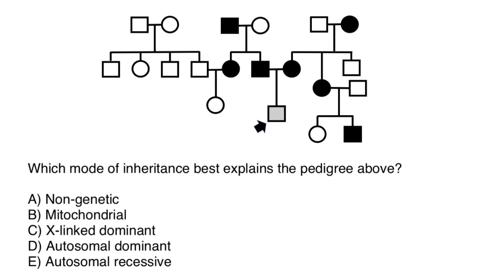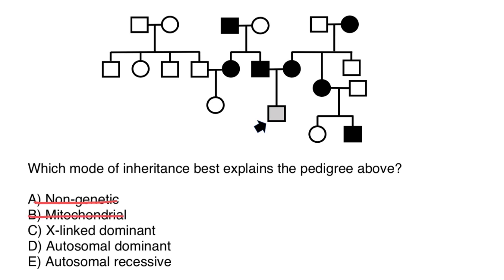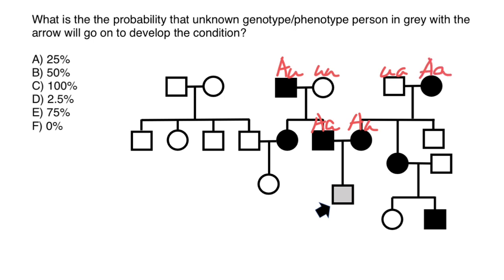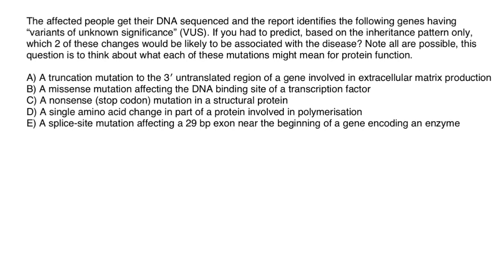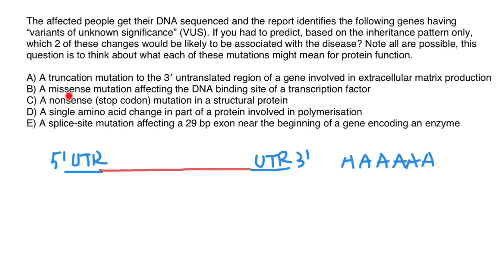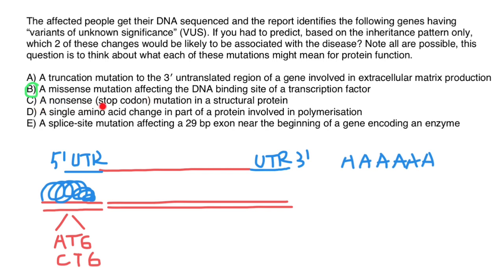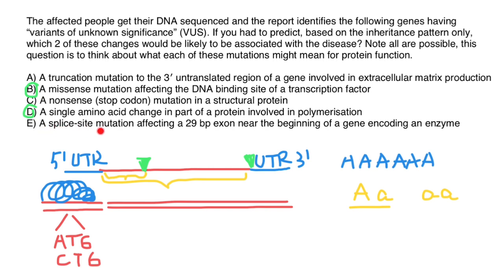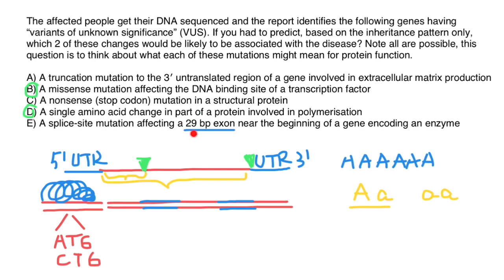How to find mode of inheritance of genetic disorder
Genetic disorders are complex conditions that arise from alterations in an individual's DNA, often leading to various health challenges. Among these disorders, dominant genetic disorders hold a unique place due to their distinct inheritance patterns and potential impact on affected individuals and their families. In this article, we will delve into the world of dominant genetic disorders, exploring what they are, how they are inherited, notable examples, and the implications they carry.

Dominant Genetic Disorders: A Brief Overview

Dominant genetic disorders are conditions caused by mutations in a single gene, where the presence of just one copy of the mutated gene is sufficient to express the disorder. Unlike recessive disorders, where two copies of the mutated gene are necessary for manifestation, dominant disorders can exert their effects even when only one parent passes on the mutated gene. This means that if an individual inherits a mutated gene from either parent, they are at risk of developing the disorder.

Modes of Inheritance
Understanding the inheritance patterns of dominant genetic disorders is crucial for appreciating their prevalence and transmission. The key points to note include:

Autosomal Dominant Inheritance: Most dominant disorders follow autosomal dominant inheritance, meaning the affected gene is located on one of the non-sex chromosomes (autosomes). Affected individuals typically have an affected parent and have a 50% chance of passing the disorder to each of their children.
Variability in Expression: While dominant disorders may seem straightforward, their expression can vary widely among affected individuals. This variability is influenced by factors such as the specific mutation, environmental influences, and genetic modifiers.
Notable Examples of Dominant Genetic Disorders

A variety of dominant genetic disorders exist, each with its own set of symptoms and implications. Some well-known examples include:

Huntington's Disease: A neurodegenerative disorder characterized by progressive motor dysfunction, cognitive decline, and psychiatric symptoms. Symptoms typically emerge in adulthood, causing a significant impact on both the affected individual and their family.

Marfan Syndrome: A connective tissue disorder that affects various body systems, including the cardiovascular, skeletal, and ocular systems. Individuals with Marfan syndrome may have long limbs, aortic aneurysms, and other associated features.

Achondroplasia: The most common form of dwarfism, achondroplasia affects bone growth and development. Individuals with this disorder have short stature, disproportionately short arms and legs, and other characteristic features.

Familial Hypercholesterolemia: A condition characterized by elevated levels of cholesterol in the blood due to mutations in genes that regulate cholesterol metabolism. This increases the risk of cardiovascular diseases at an early age.

Diagnosis, Management, and Research

Diagnosing dominant genetic disorders often involves clinical evaluation, genetic testing, and family history assessment. Advances in genetic testing have facilitated earlier and more accurate diagnoses, enabling individuals to make informed decisions about their health.

Management strategies for dominant genetic disorders focus on symptom relief, quality of life improvements, and addressing associated health risks. Additionally, ongoing research aims to uncover the underlying molecular mechanisms of these disorders, potentially leading to targeted therapies and interventions.

Dominant genetic disorders represent a significant aspect of the genetic landscape, affecting individuals and families across generations. Understanding their inheritance patterns, recognizing common examples, and appreciating the challenges they pose are crucial steps in comprehending the intricate world of genetics. As research continues to advance and medical interventions improve, the insights gained from studying dominant genetic disorders contribute to a deeper understanding of human biology and pave the way for more effective treatments and therapies in the future.